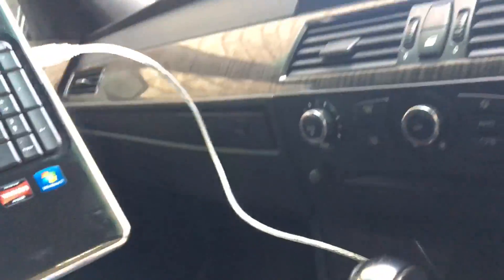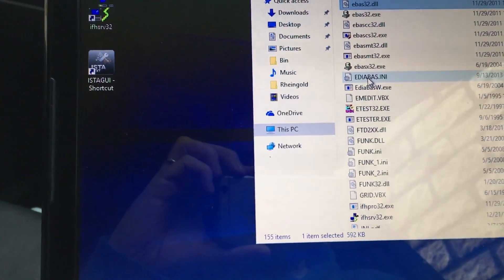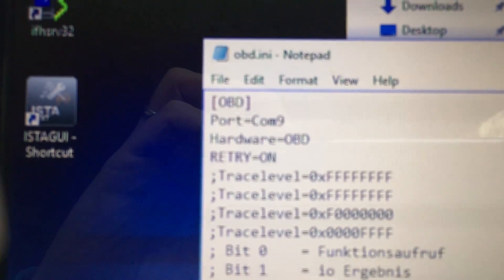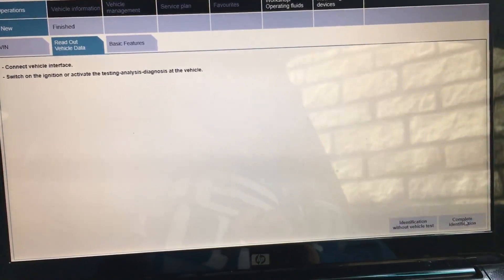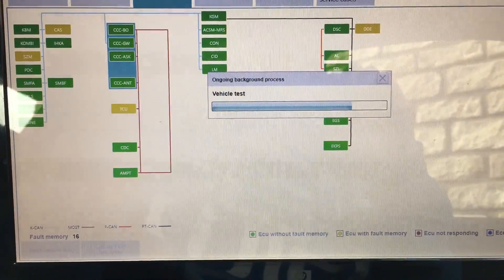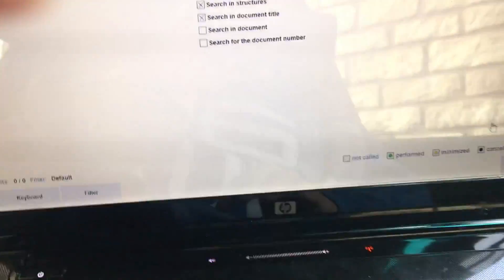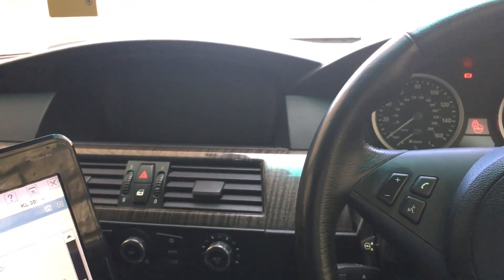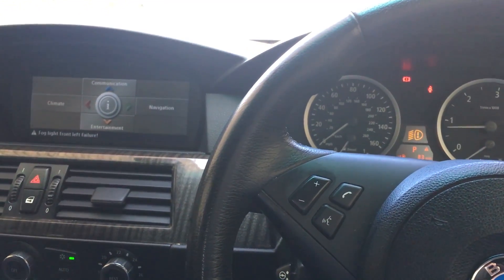BMW ELV Counter Reset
Certain BMWs with an electronic / keyless ignition will automatically go into a fault mode (Yellow ELV Warning) after a certain number of ignition starts.
After another number of starts, the fault will turn red and prevent the engine for starting.

In this video, I perform an ELV Counter Reset which resets that number of starts back to zero, using ISTA-D.

Note: this should only be performed if you are certain there is no mechanical damage.

The cable's can be purchased online quite cheaply and you only need a laptop with the INSTA-D software to reset.
The software can generally be found all over the internet but in most cases, people are asking for £10/$10 for links to download. I dont have the software to share myself but you can easily obtain it through google search.

Would really appreciate a thumbs up if you've found this useful.